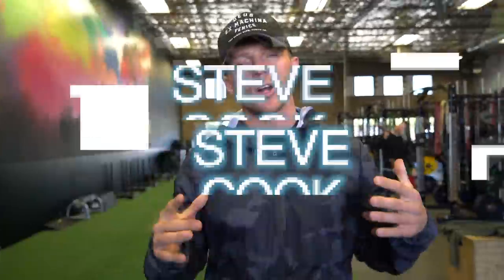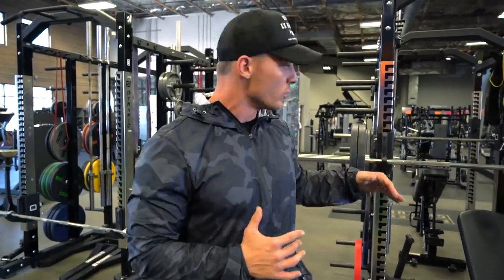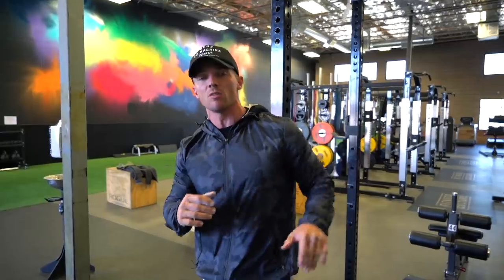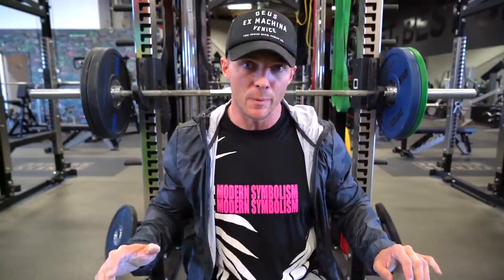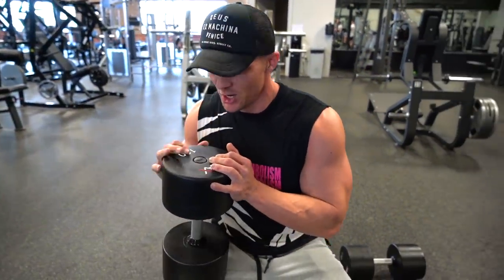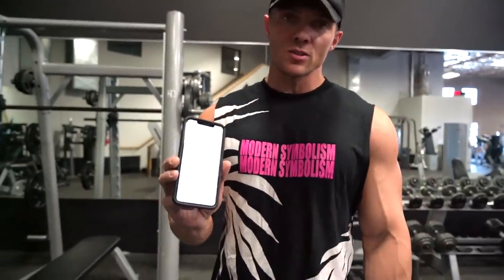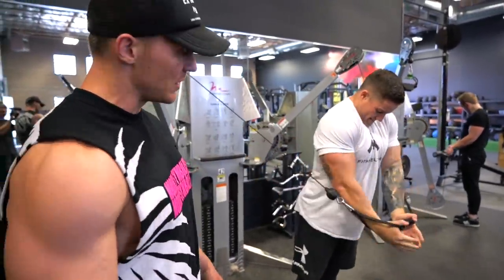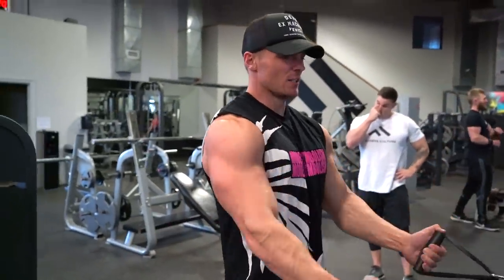First Day Back NEW TRAINING PROGRAM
GLAD TO BE BACK AT FITNESS CULTURE. SMASHED THIS WORKOUT FROM THE NEW TRAINING PROGRAM, LET ME KNOW WHAT YOU GUYS THINK!
Download the fitness culture app below 🏋🏼‍♂️